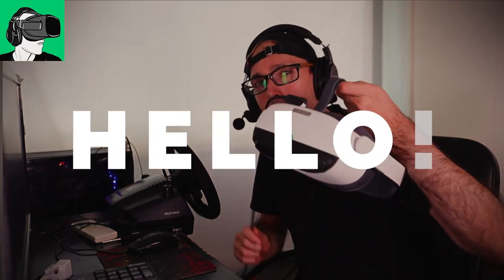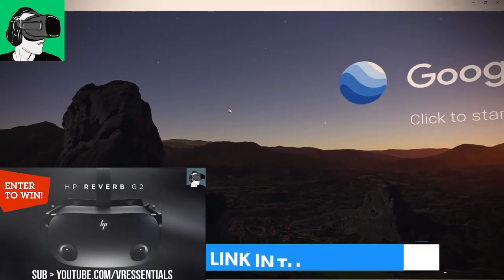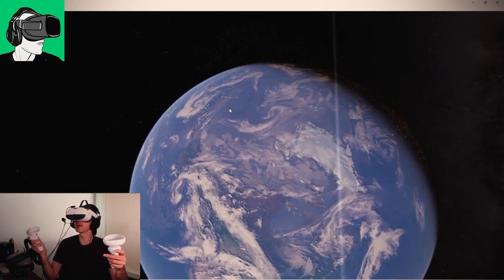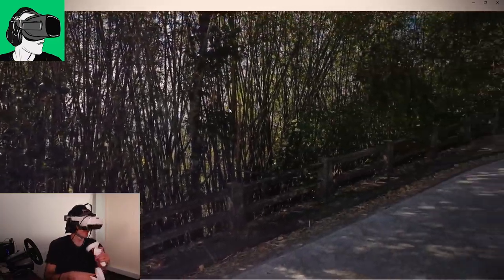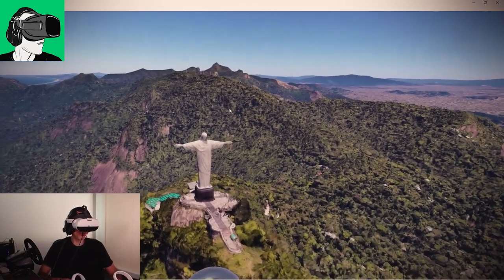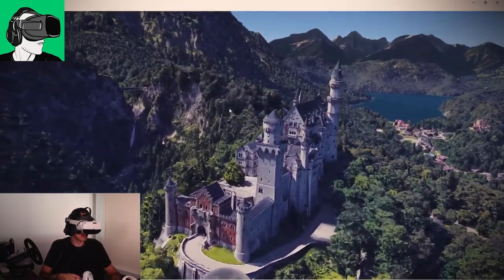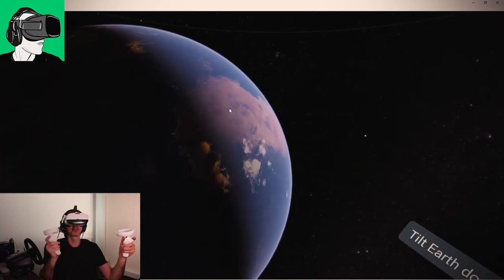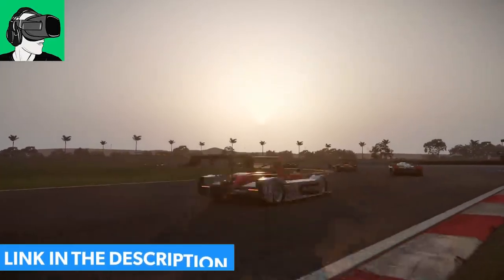Pico Neo 3 Link 4K DP cable & Google Earth VR Graphics Review!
Pico Neo 3 Link 4K DP cable & Google Earth VR Travel Review!

Timestamps Comment shout outs at the end of the video
Subscriber Hp reverb G2/Cybershoes+Cybergaming station/USD$50 Voucher to purchasing VR games giveaway details
1:00 Pico Neo 3 Link Wireless streaming and DP4K PCVR Software set up to SteamVR and Audio Driver;
4:30 Pico Neo 3 link DP4K Google Earth VR Graphics, screen door, 3D proportions and comfort first impressions;
6:00 Traveling into space in Google earth VR and the Pico Neo 3 Link 4K DP cable impressions and graphics;
7:15 Binding of Pico Neo 3 Link controllers for Google Earth VR;
9:00 Going back from space to the land in google earth VR using the Pico Neo 3 Link 4K DP cable;
9:50 Google Earth VR comfort setting changes and limited field of view;
11:20 Google Earth VR Brazil and comfort Mode on using the Pico Neo 3 Link 4K Dp Cable;
11:45 Google Earth VR Street view Pico Neo 3 LInk Graphics first impressions;
12:20 Rotating images with comfort mode on in Google Earth VR and the Pico Neo 3 LInk 4K DP cable;
14:20 Changing the time of the day in Google Earth VR and the Pico Neo 3 Link 4K DP cable;
15:45 Pico Neo 3 Link SteamVR graphics and refresh rate settings using the 4K DP cable;
16:45 Google Earth VR rendering;
17:15 Google Earth VR Manhattan New York USA using the Pico Neo 3 Link 4K DP cable;
18:16 Pico Neo 3 Link IPD, Field of view and 3D object proportion first impressions in Google Earth VR;
18:45 Pico Neo 3 Link and Google Earth Software bug;
19:15 Google Earth VR Germany tour with the Pico Neo 3 Link, graphics, resolution, color bleeding first impressions;
20:24 Google earth VR street view graphics impressions with the Pico Neo 3 Link 4K DP cable;
22:05 Google Earth VR Pico Neo 3 Link 4K Dp Cable jaggered edges in the horizon;
22:50 Google Earth VR low resolution Street view picture impressions with the Pico Neo 3 Link 4K DP Cable;
23:15 How to navigate in Google Earth VR using the Pico Neo 3 Link 4K DP cable;
23:40 Changing the time of day in Google Earth VR Pico Neo 3 link 4K DP Cable impressions;
25:00 VR Essentials Youtube Channel comment shout outs;

HEADPHONES & CONTROLLER
BATTERIES
1.5V rechargeable AA batteries

4K HDMI cable